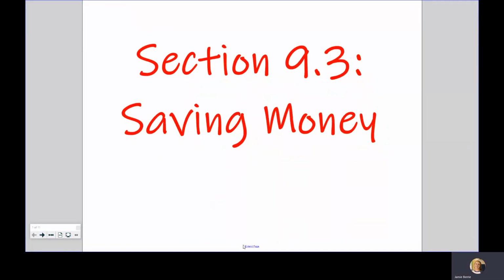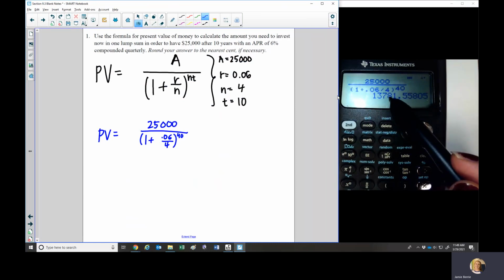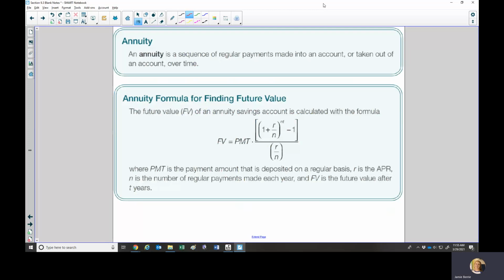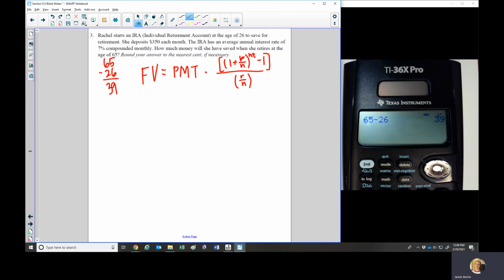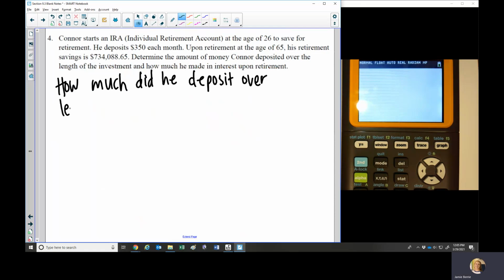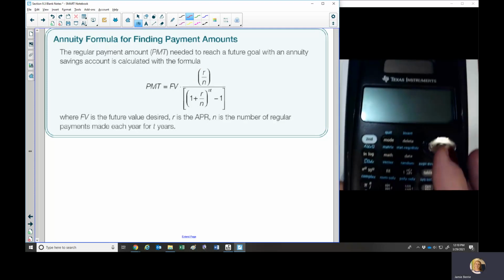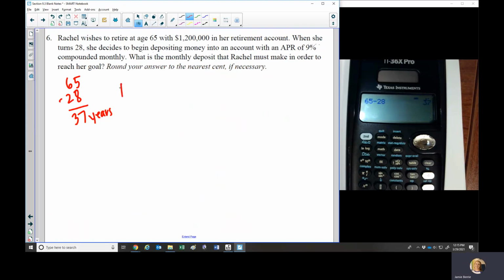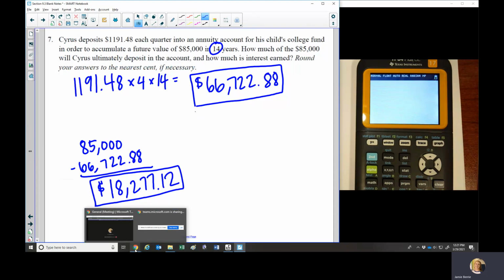QR - Section 9.3 Lecture Video (Saving Money)